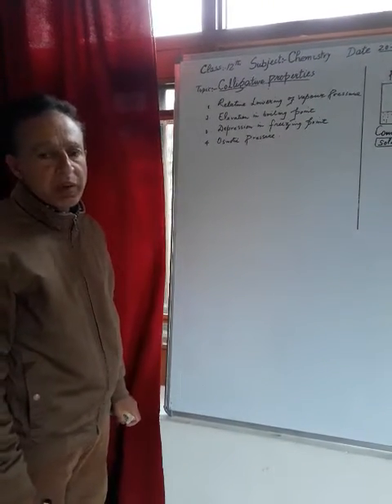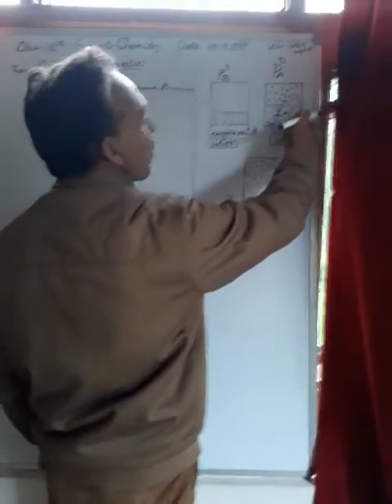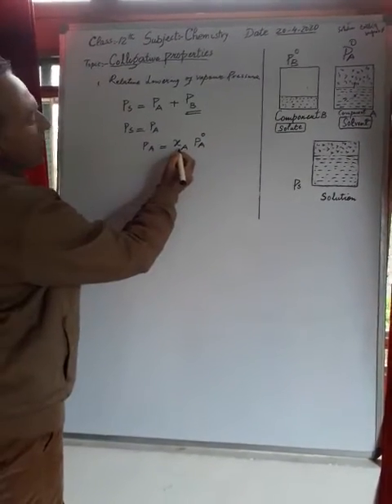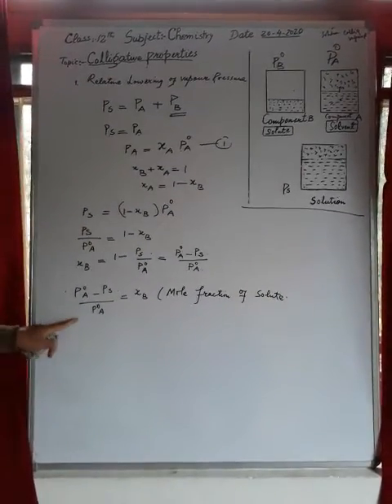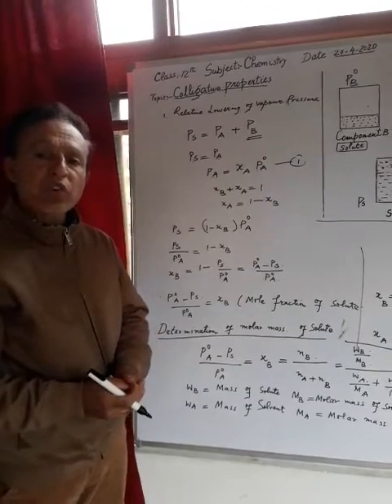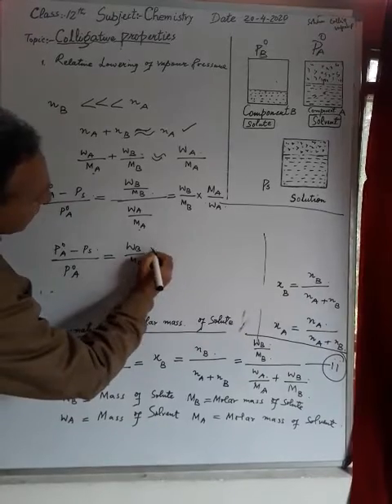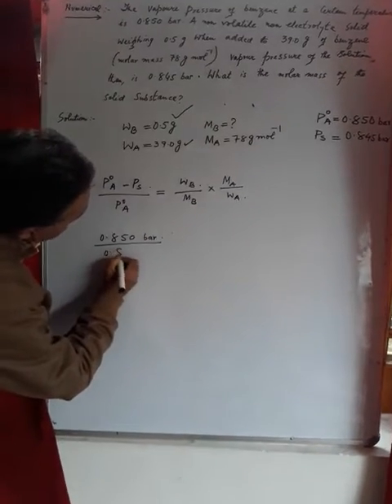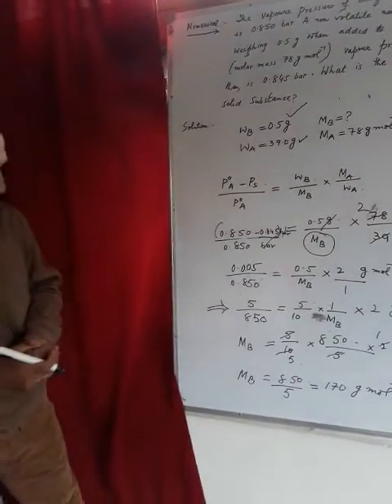colligative property(Relative lowering of vapour pressure)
Lecture by Mr Bashir Ahmad Bhat for class 12Th (Chemistry)